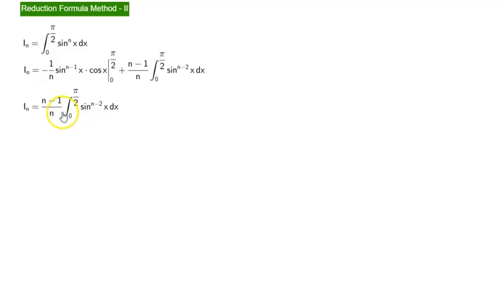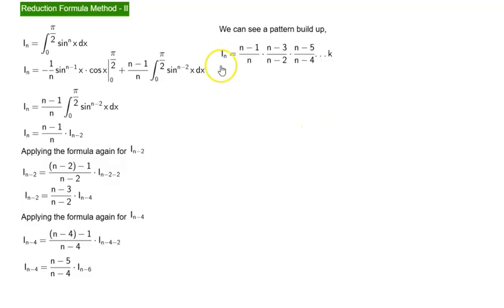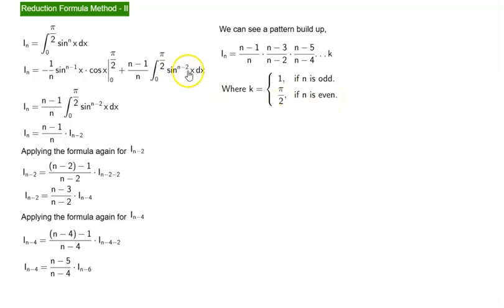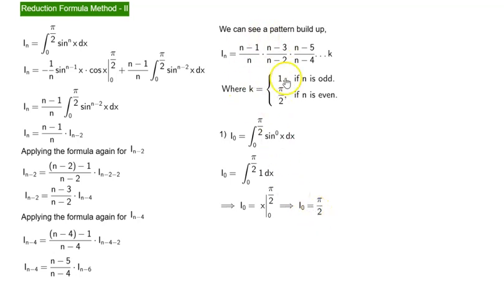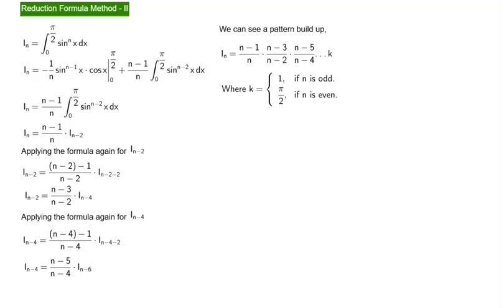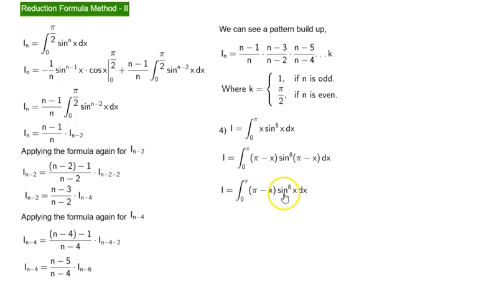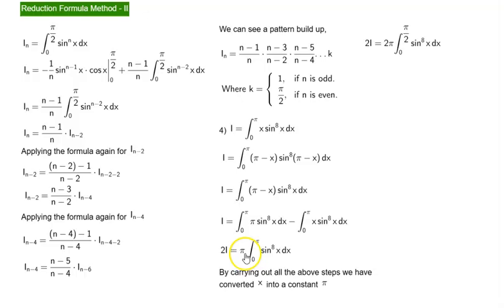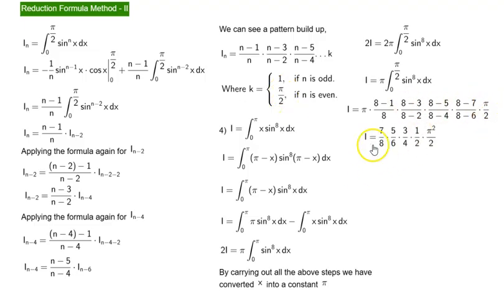022 - Reduction Formula Method - II